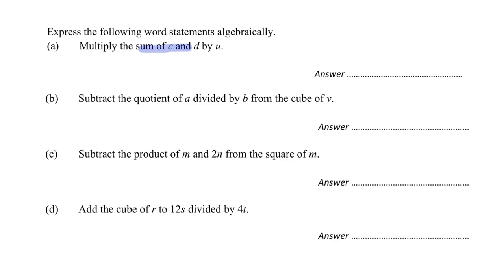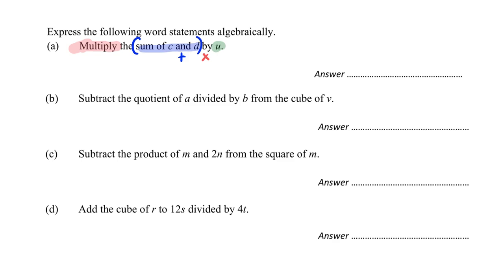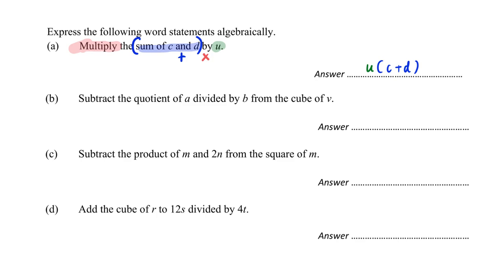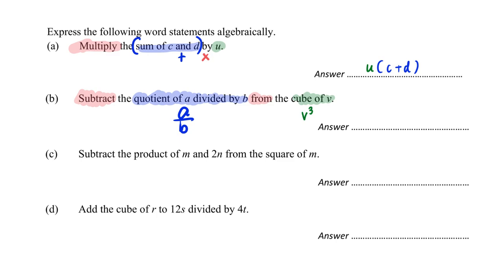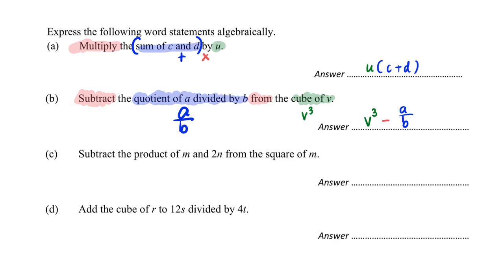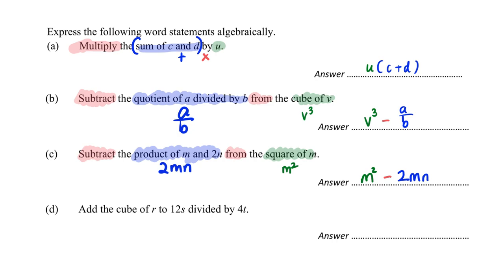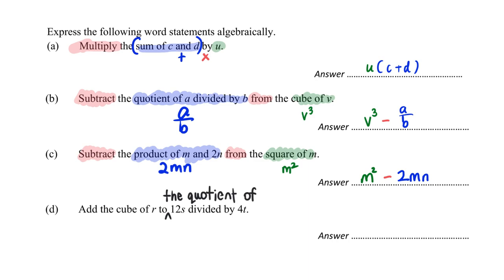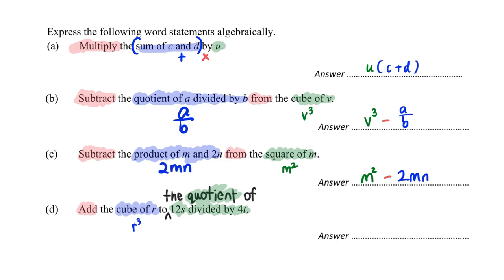Expressing word statements to algebraic expressions